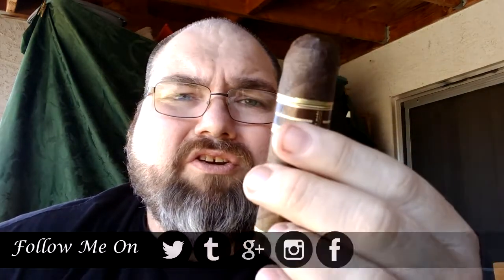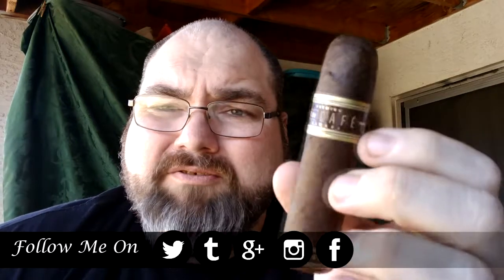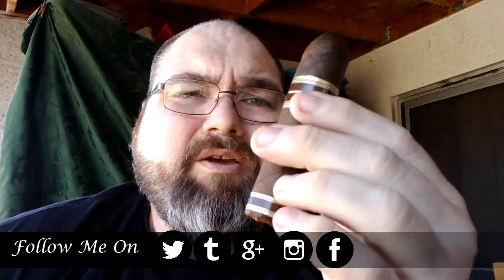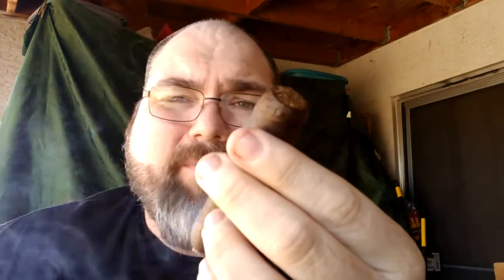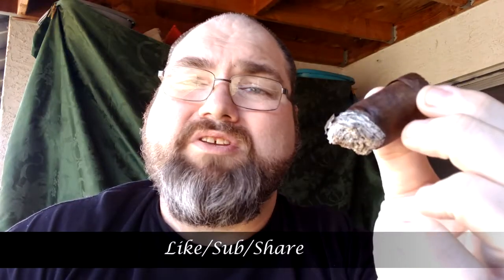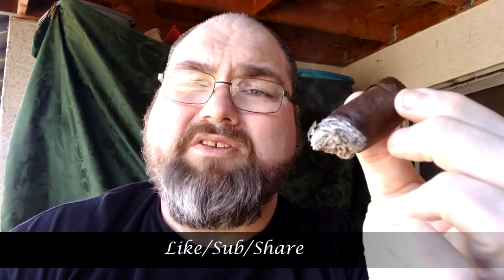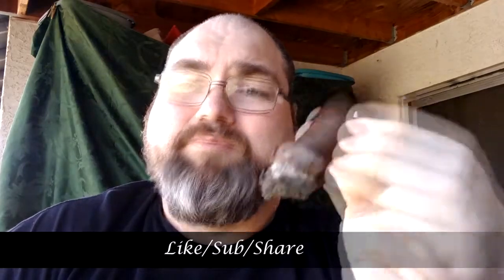Nub Cafe Cigar Review S02;Ep47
Discription By Cigars International

A piping hot cup o’ Nub!

Unless you’ve been holed up under a rock for the last few years, you’re no doubt very familiar with Nub – the short and stout family of Oliva-made beauties that have captivated nearly everyone in the path. Now, the next phase of Nub is here…and it’s far different than anyone would have ever imagined. But in this case, that’s a good thing. Nub will instantly widen their appeal with this new line of coffee-infused handmades appropriately dubbed Nub Café and billed as ‘The Ultimate Coffee Experience.’ 6 sizes, 3 flavors, all different coffee styles, all downright delicious. They had their doubters years ago, and I’m sure they’ll have them now. But at the end of it all, the verdict will remain the same: this new Nub is tasty.

Espresso: Sumatra wrapper. Rich and flavorful with dark cacao notes and a long, semi-sweet toasty finish.

LIKE/SUB/SHARE

Bought From Baxter's Cigars

"That Vibe"
Insomniac Music Channel